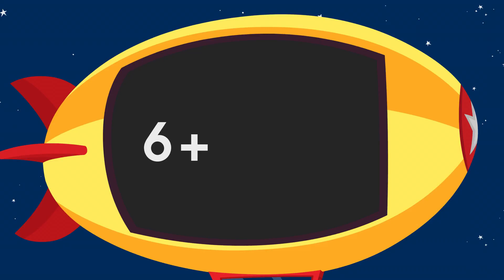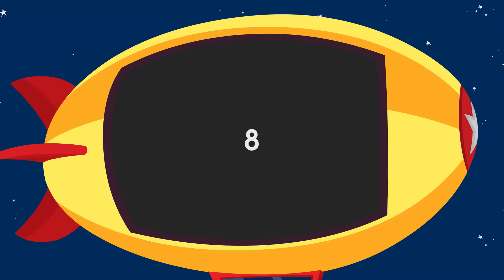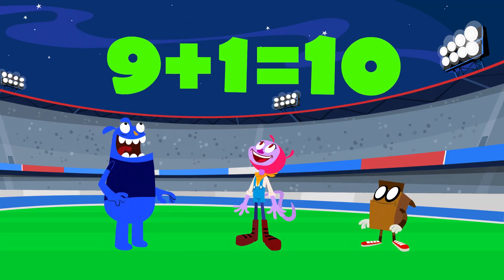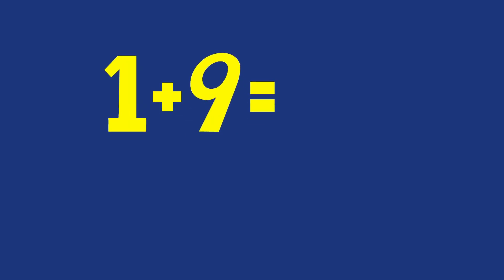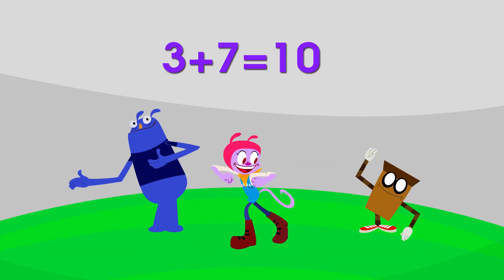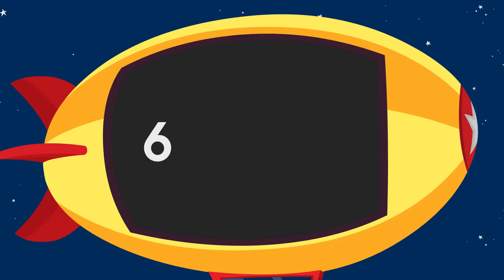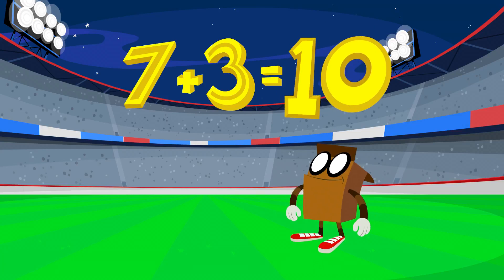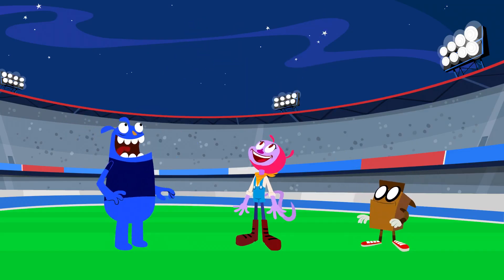That Makes 10 (ADDITION) | UMIGO | Cartoons for Kids | WildBrain Learn at Home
UMIGO - That Makes 10 (ADDITION) - Fun Math - Songs for Kids | Learn Math for Kids

Each UMIGO video is part of a FREE LEARNING BUNDLE. These educational bundles are perfect for helping kids with specific math and science skills! for your FREE bundles.